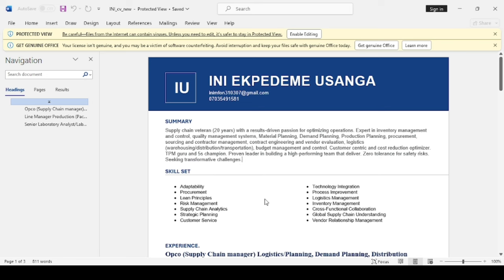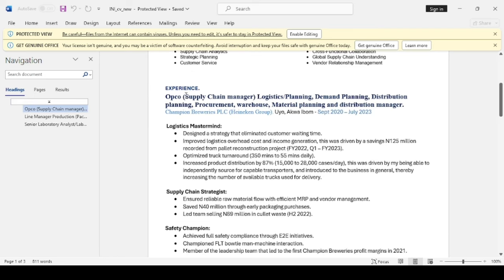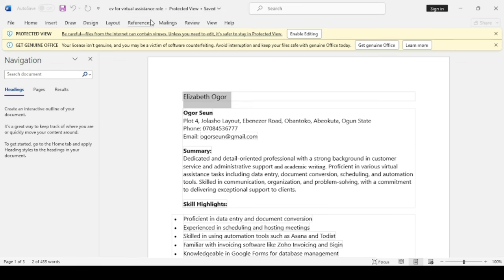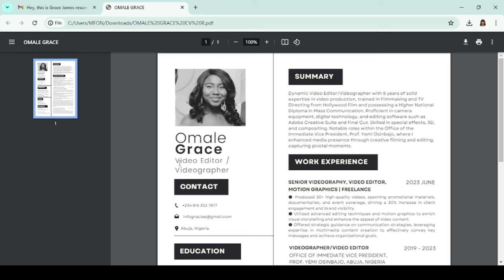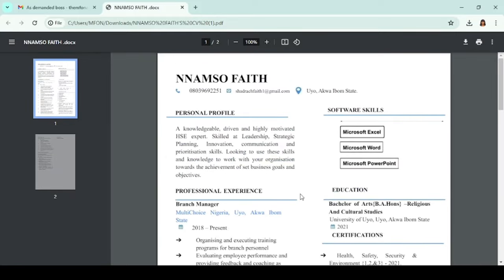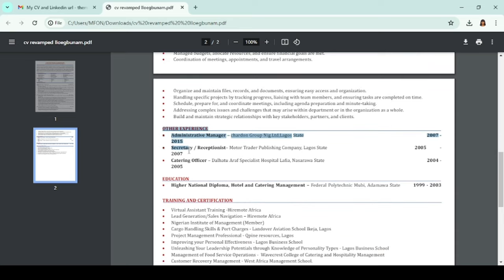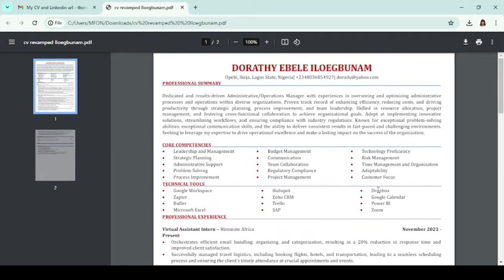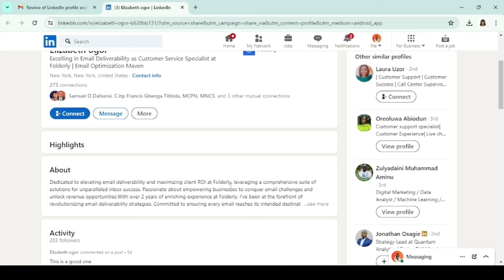Reviewing your Resume and LinkedIn Profile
For this video, you'll need a notepad and a pen. I will be reviewing your resumes and your linkedin profiles.
//EQUIPMENTS AND TOOLS I USE
//FREE RESOURCES I CREATED FOR YOU
//BUSINESS/COLLABS ONLY
//TODAY'S WORD
"Whether you turn to the right or to the left, your ears will hear a voice behind you, saying, “This is the way; walk in it.” - Isaiah 30:21